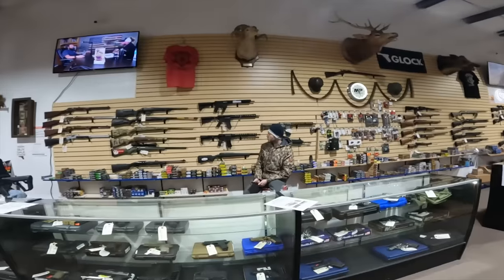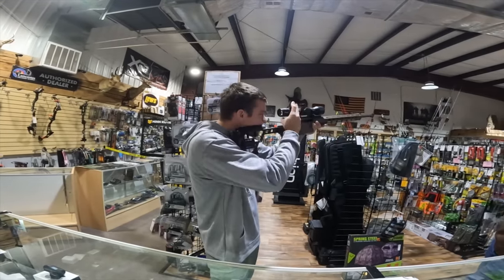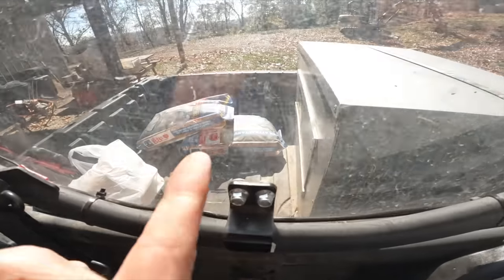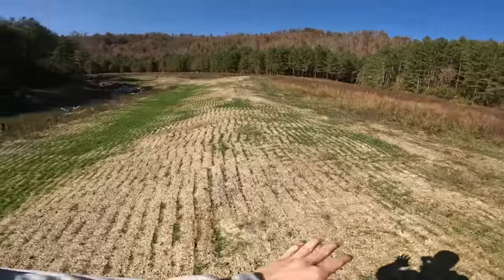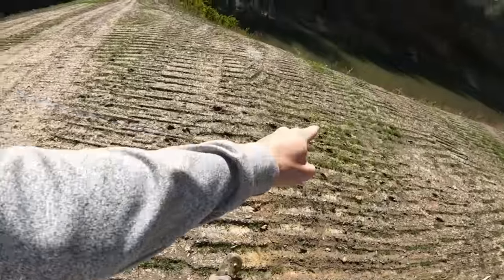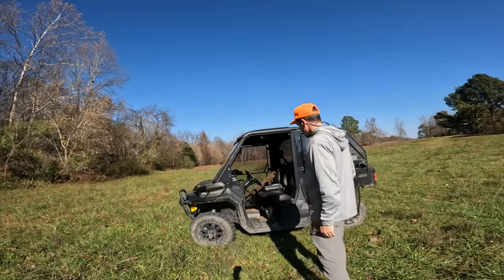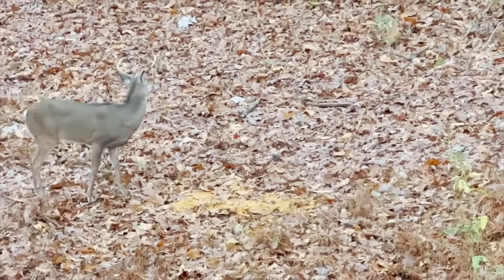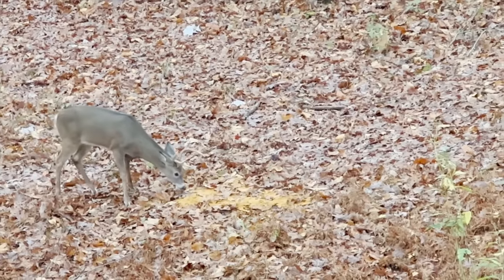Rediscovering My Dads Old Deer Rifle!